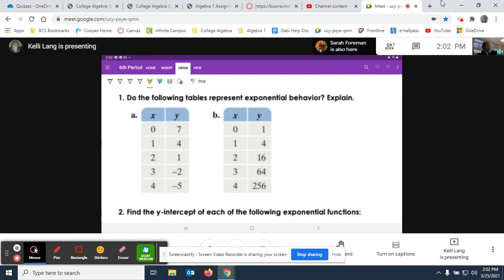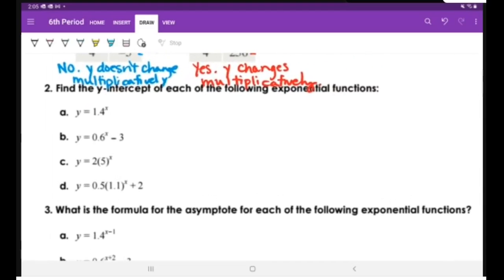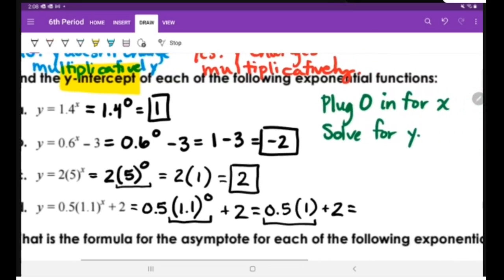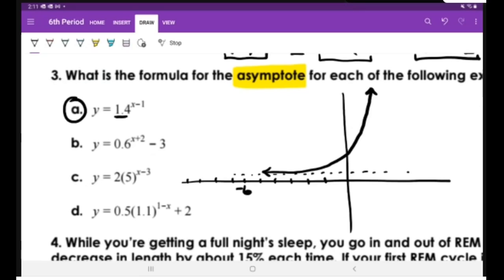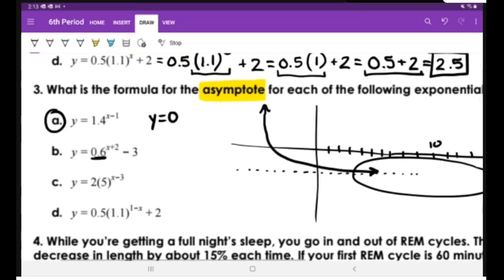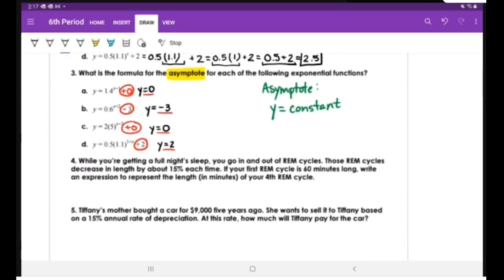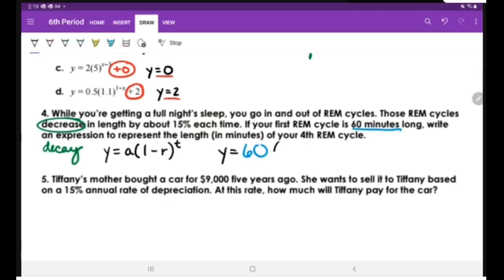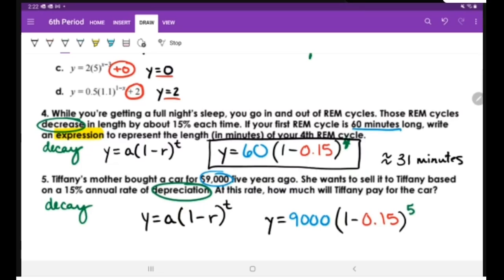7.7 Quiz Review - 03.25.2021